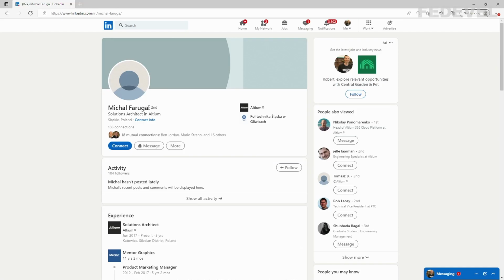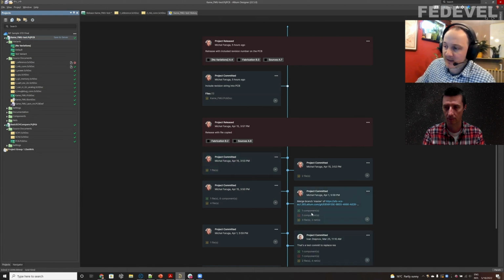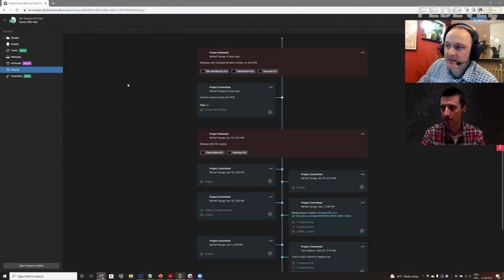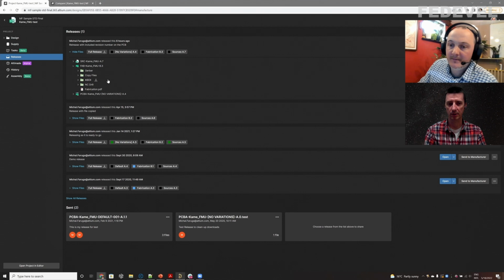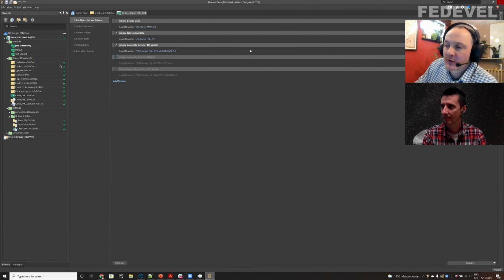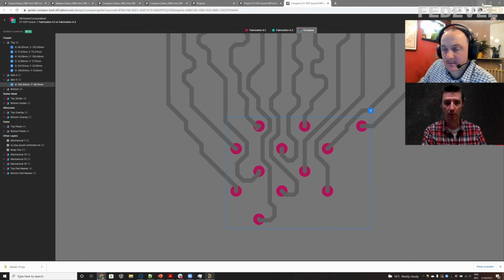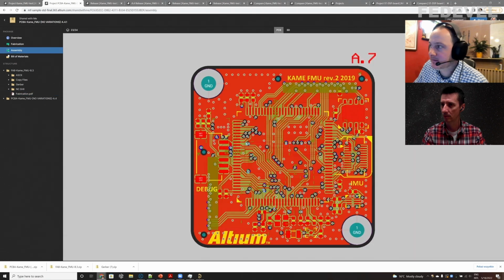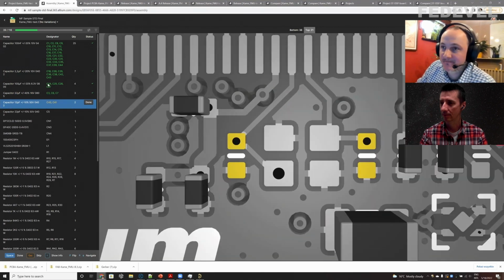Altium - How To Do Versioning And Releases | Explained | Michal Faruga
Finally I know how to use the Release feature in Altium Designer. Thank you Michal

Chapters:
00:00 What is this video about
01:13 Versioning
10:45 Project History
24:50 Comments
28:15 Compare versions
31:38 Releases
52:26 Comparing gerbers
1:04:30 Sharing manufacturing outputs
1:12:38 Tasks
1:16:50 Assembly

- Robert